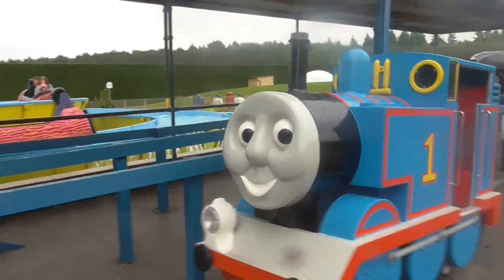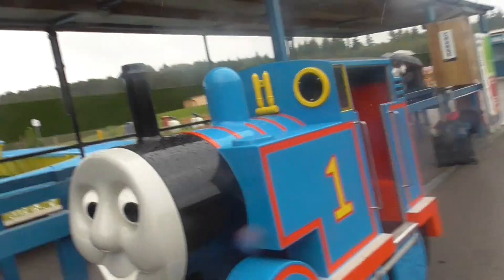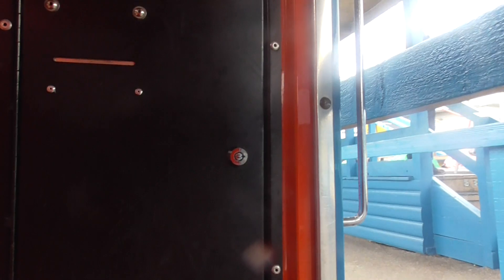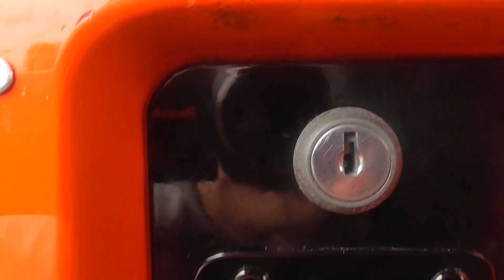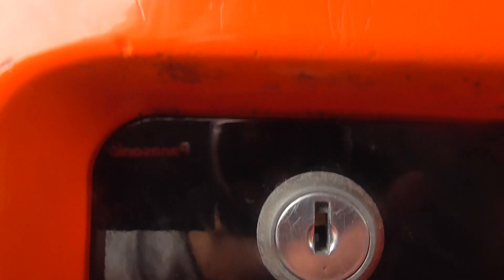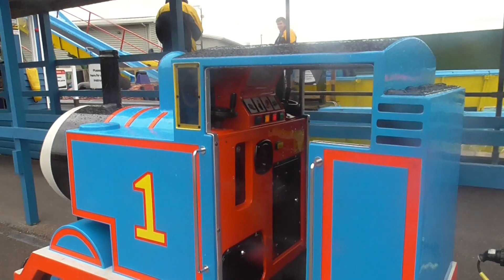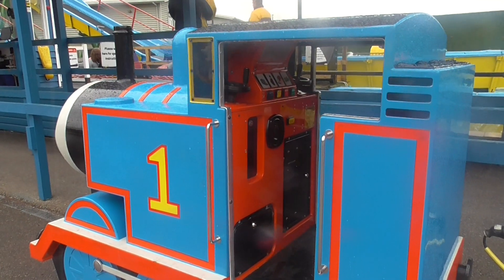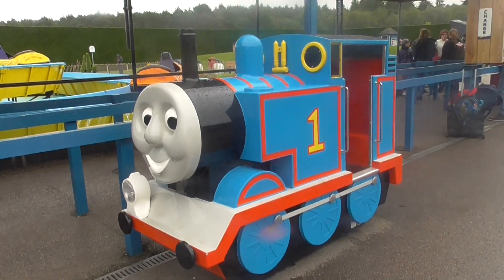R.G. Mitchell Big Thomas Kiddie Ride